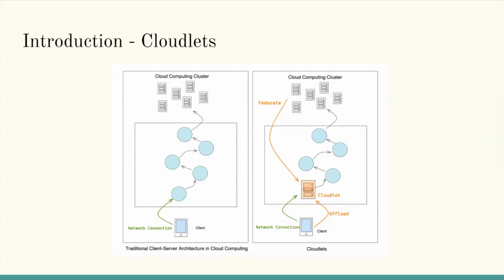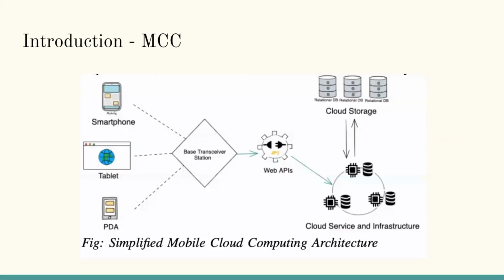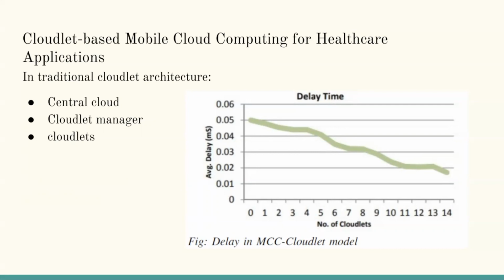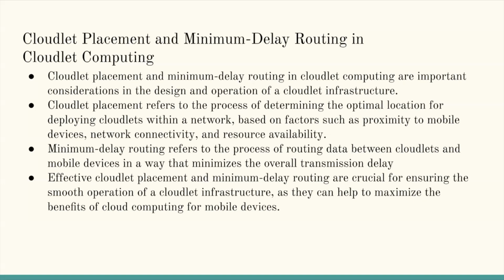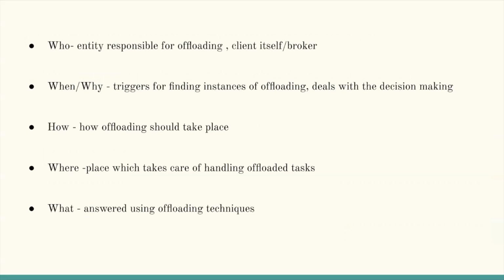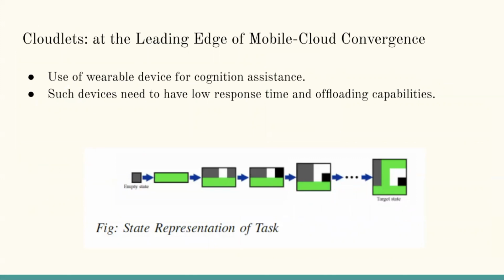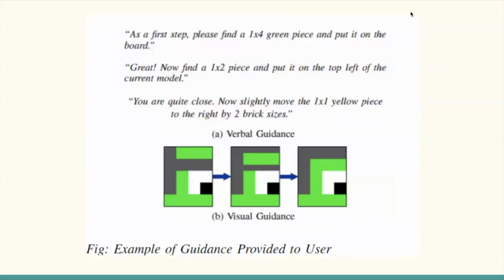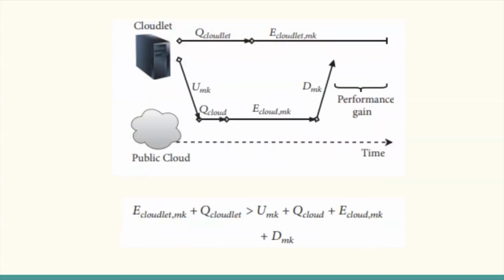VCC - Final Presentation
Final Presentation for VCC Project

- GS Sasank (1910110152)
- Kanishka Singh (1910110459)